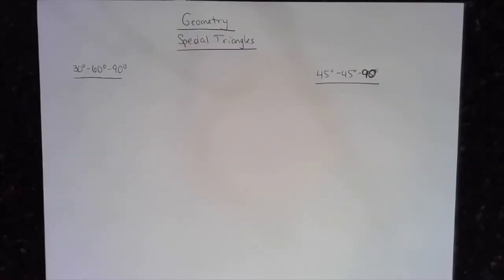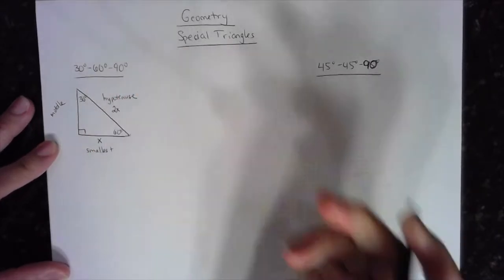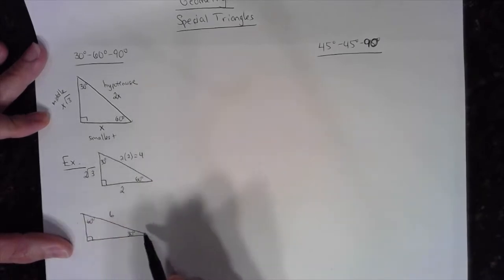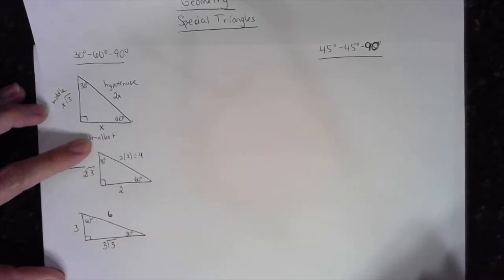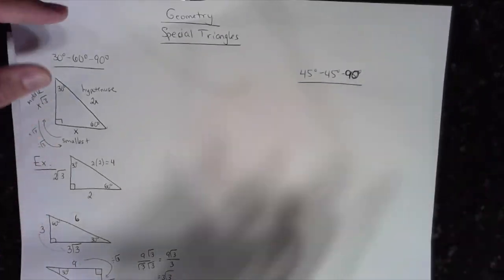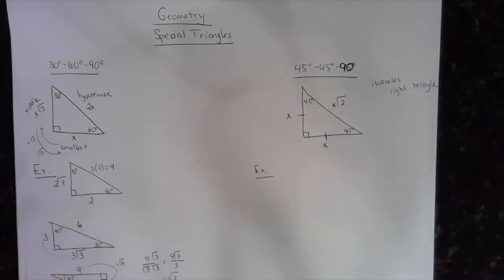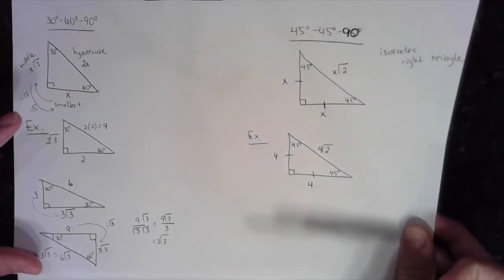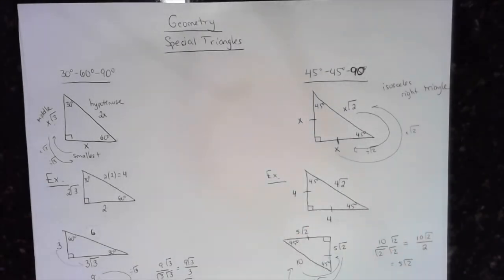(2018) All About Geometry | Special Triangles | 30-60-90, 45-45-90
This video shows how to find the lengths of the sides of two special right triangles; the 30-60-90 and the 45-45-90 degrees. These are very important, and are seen in Trigonometry (Unit Circle), and on the SAT and ACT standardized tests.